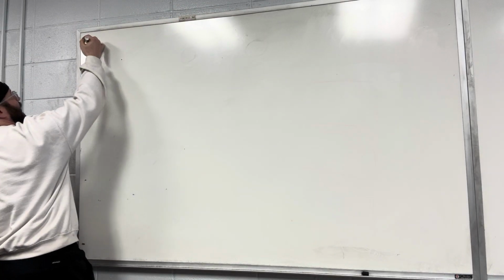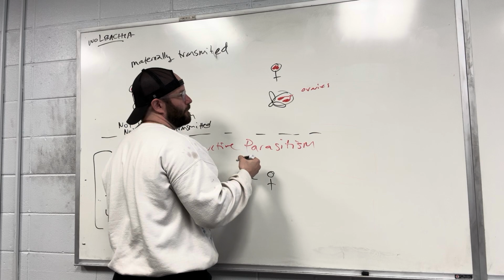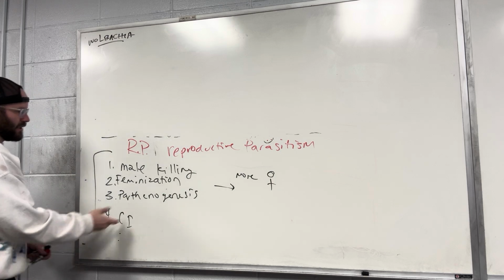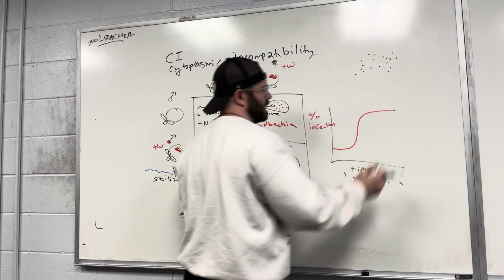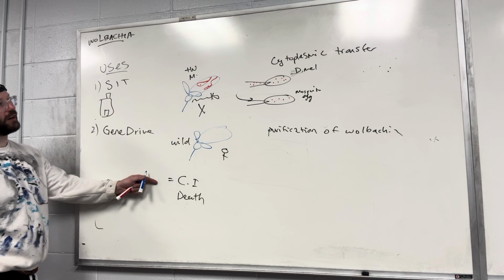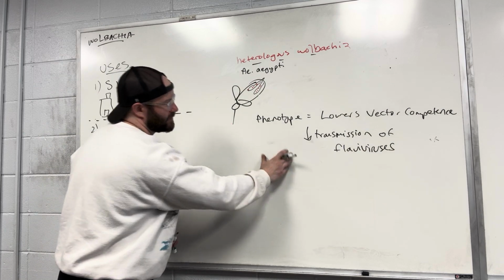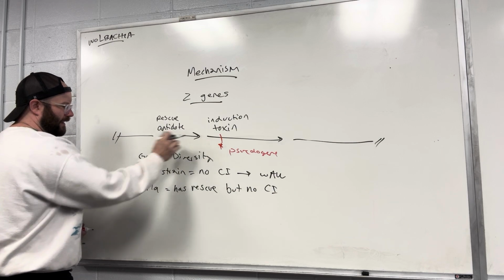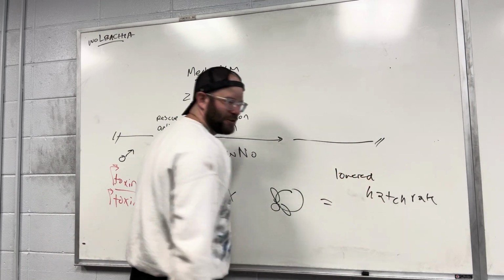Methods in Synthetic Biology 2024: 028 Wolbachia Intro